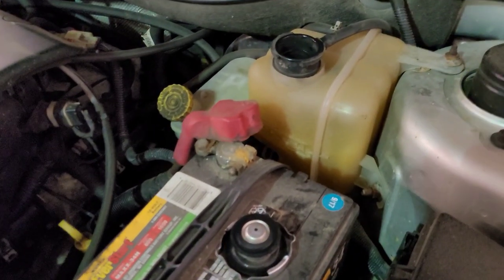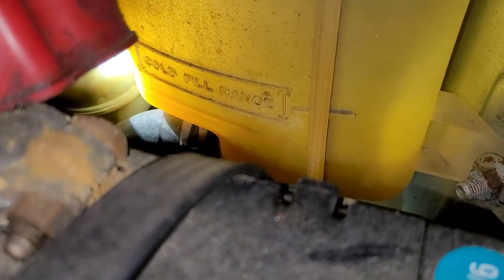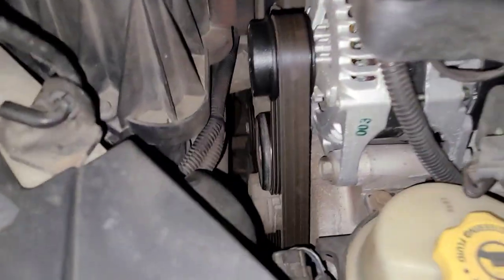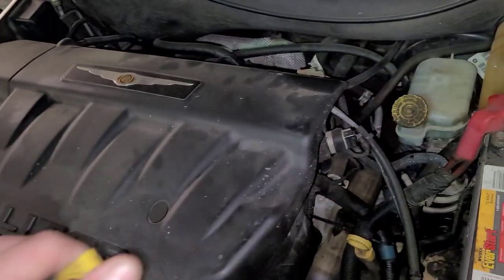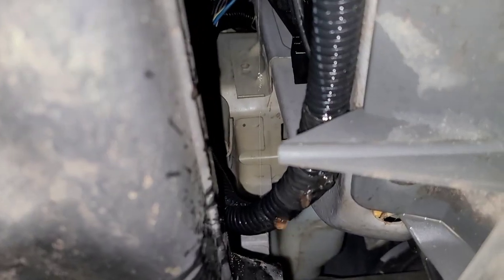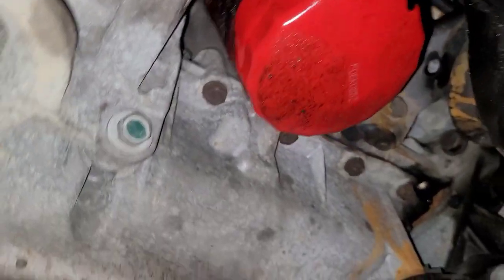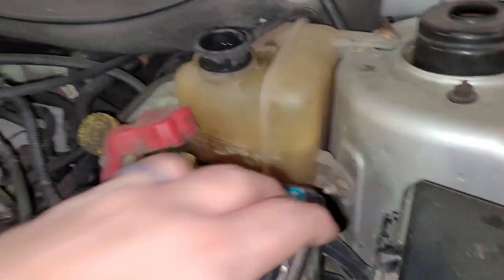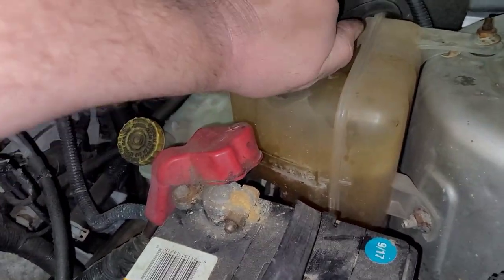Coolant Leak Surprise!! I Wasn't Expecting This!!